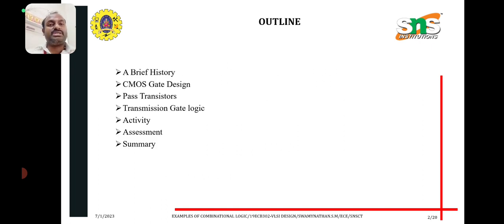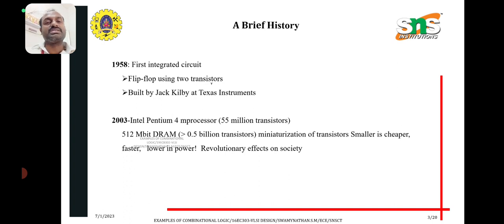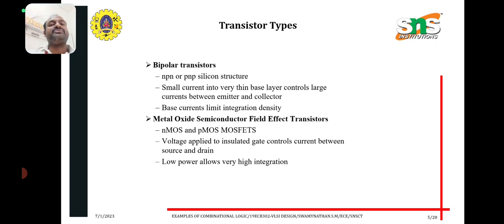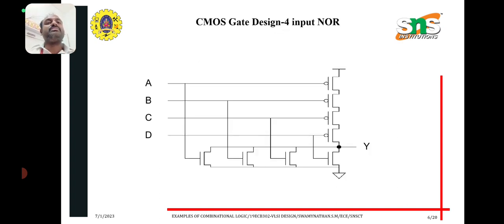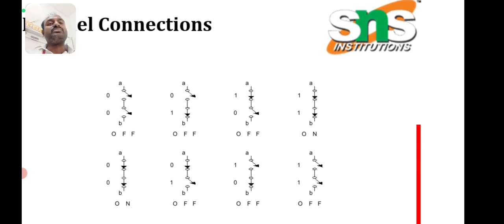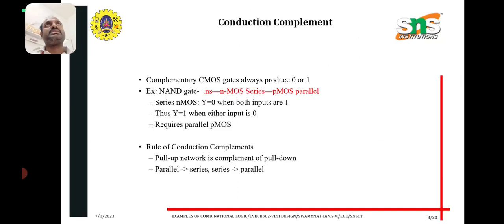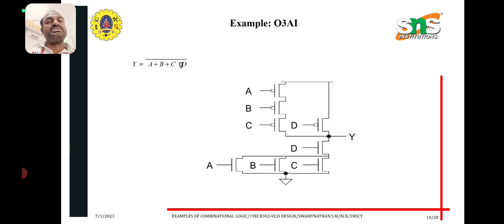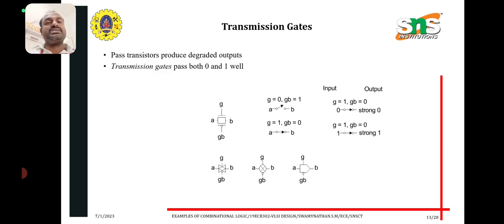Pass Transistor Logic (PTL)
Described about Pass Transistor Logic ..